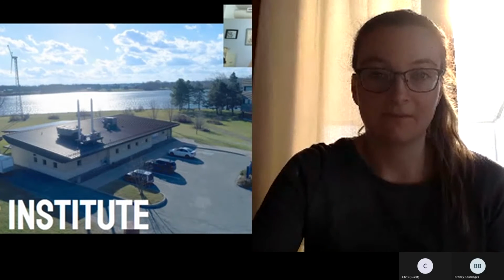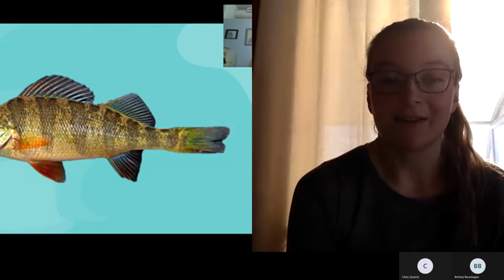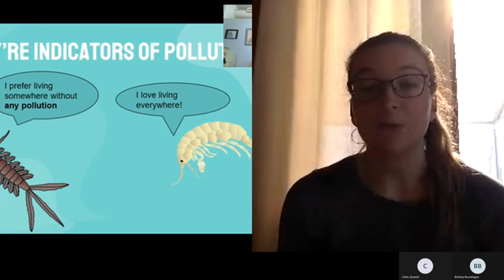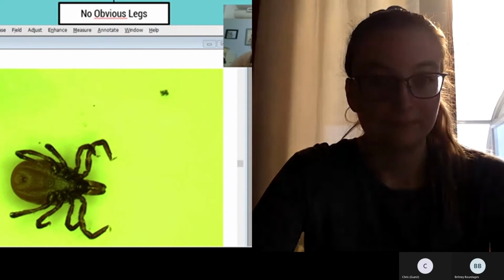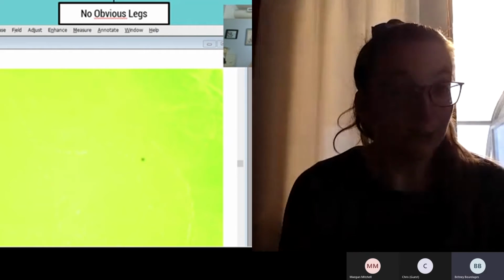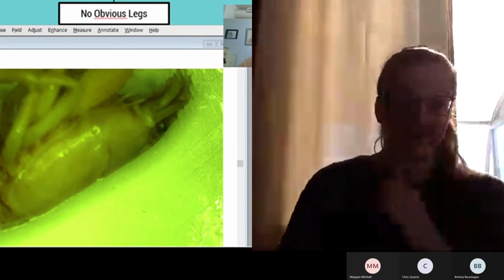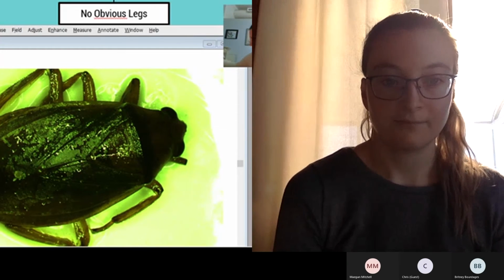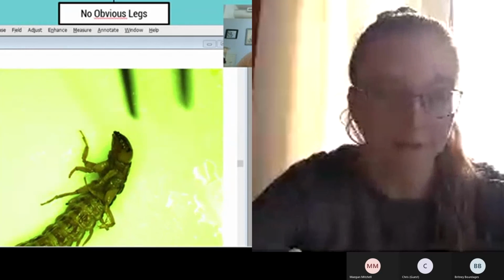World Wetlands Week 2021: Aquatic Invertebrates Presentation Pre-K to Grade 6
The MCA Environment Program hosted their 6th annual celebration World Wetlands Week from February 22-26, 2021.

Presentations and discussions were held virtually throughout the week to help celebrate not only wetlands, but all aspects of creation!